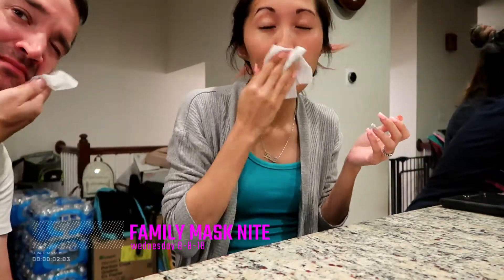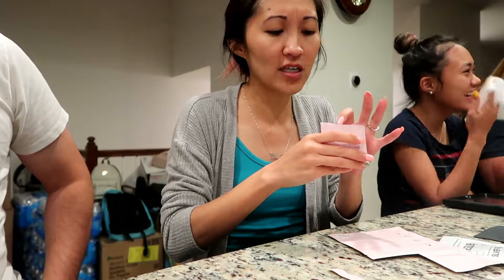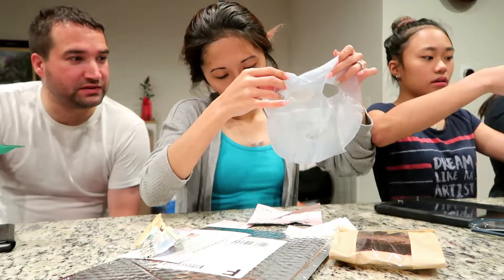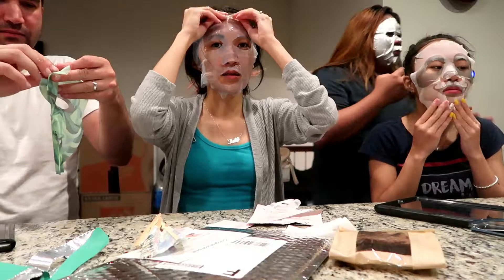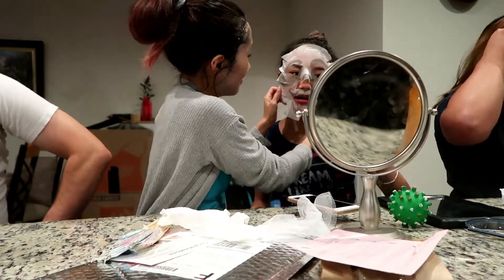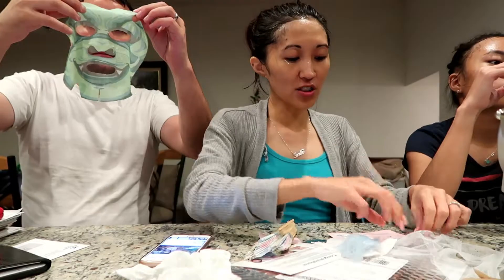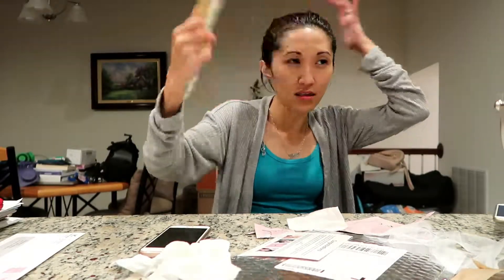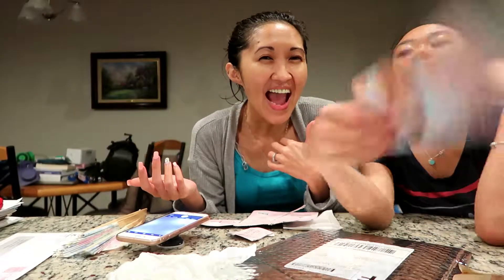VLOG:WHAT ARE WE UP TO! PINAY IN USA.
Hello Guys, come join us and watch kung gano kami kakulit dto sa aming family mask nite.
I hope you enjoy this video. xoxo

OTHER PLACES TO FIND ME AND ALSO TO FOLLOW (Kung gusto nyo lang naman po)